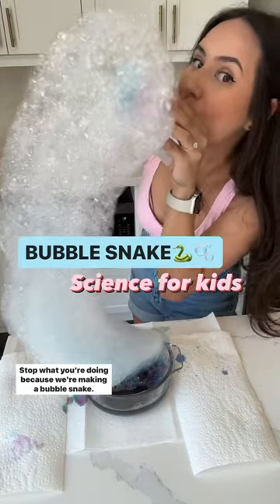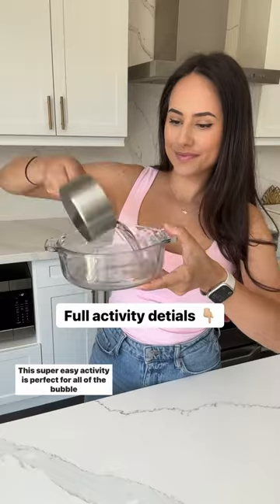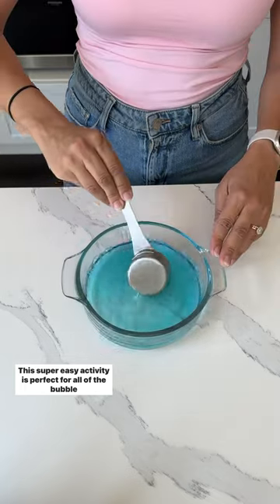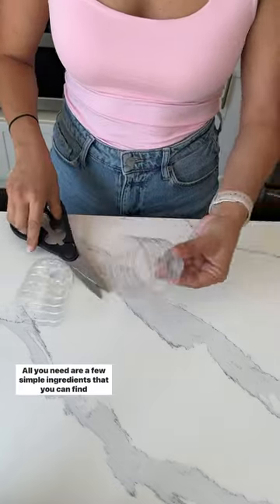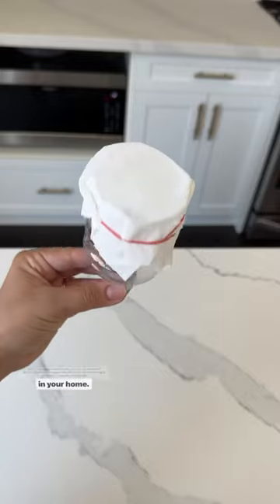BUBBLE SNAKE🤭🫧🐍! Science for kids 🧬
Make a BUBBLE SNAKE 🐍 🫧‼️ with science 🧬 Full details below👇🏼.

👉🏼Follow @sarahahabibi for more STEM activities at home!

Materials:
🫧1/4 cup dish soap
🫧2 cups of water
🫧Food colouring
🫧Plastic water bottle cut in half
🫧Paper towel
🫧Elastic band

Mix your water and soap to make the bubble solution. Cute your water bottle in half, place a folder paper towel on the large opening, and secure with an elastic band. Dip the paper towel in the bubble solution and blow from the opening of the water bottle!

✨The SCIENCE ✨
Bubbles are made of two things, a thin film of water, and air taking up space inside the thin film. Purely water bubbles pop very quickly because the water molecules in the film of water surrounding the bubble cannot bend too much. When soap is added it squeezes between the water molecules marking them more flexible for the bubble to stretch. The paper towel has many little pores in it that hold on to the soap and water solution. When air is blown into it, thousands of tiny bubbles are formed and they all stick together making the illusion of a snake!

Are you going to try this? Tag me if you do 🏷️ 🤍!